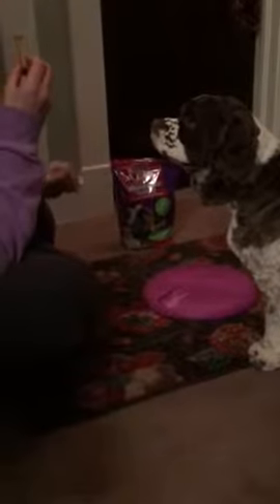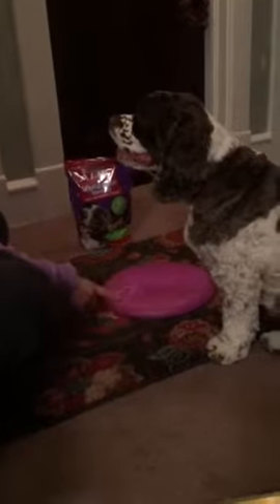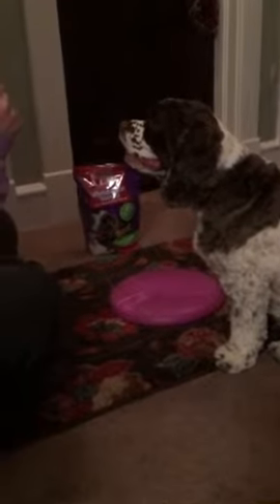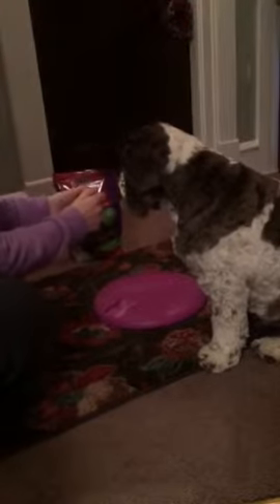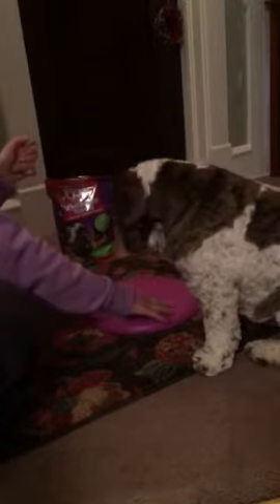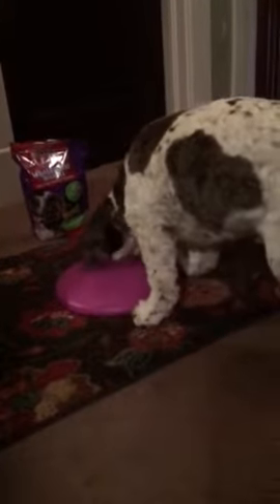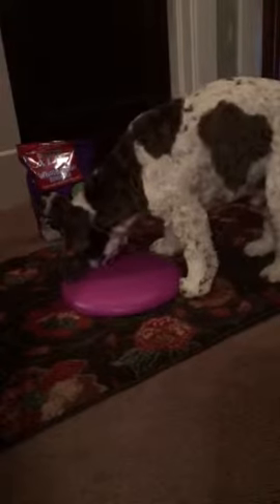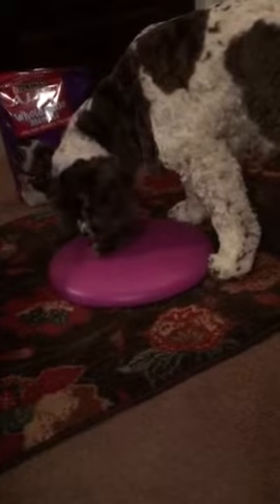Cocker Spaniel plays game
Dexter the cocker loves his indoor game for treats.